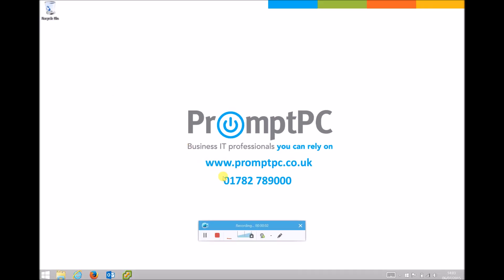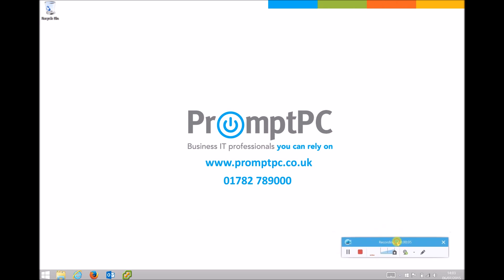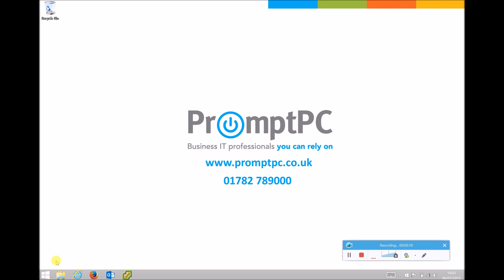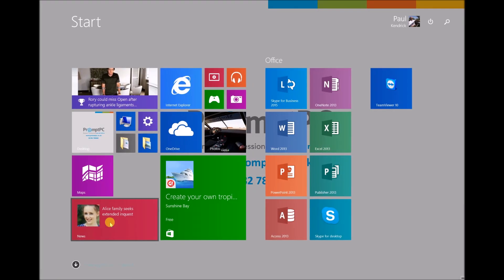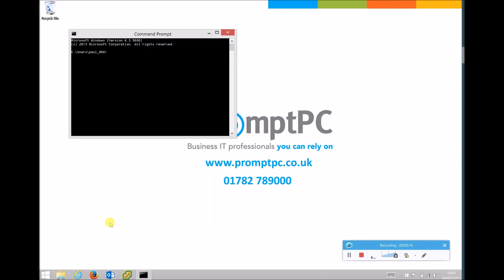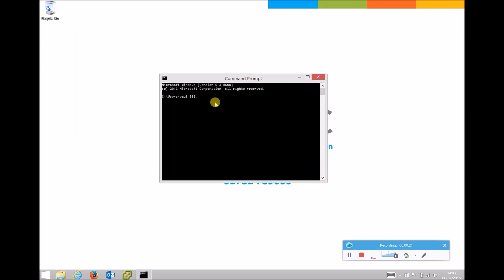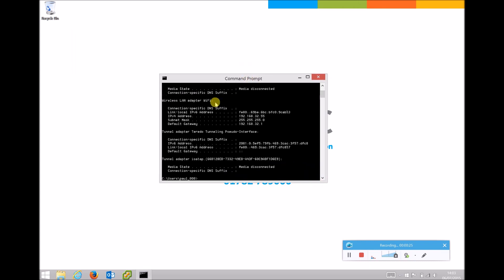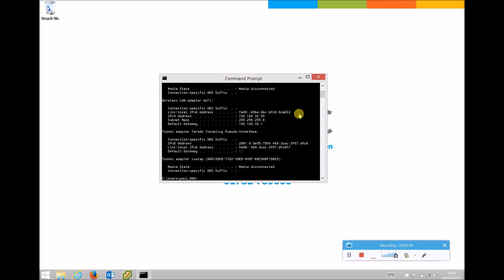How to find your LAN IP address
This video shows users how to find their local (LAN) IP address using the command prompt.